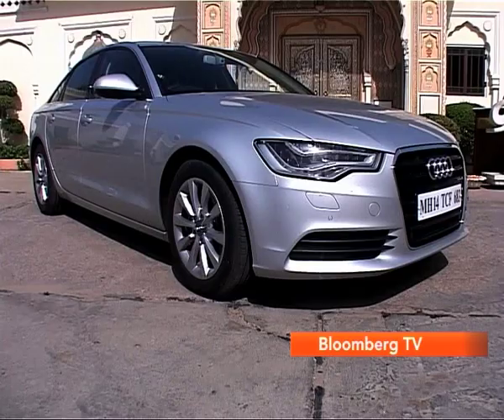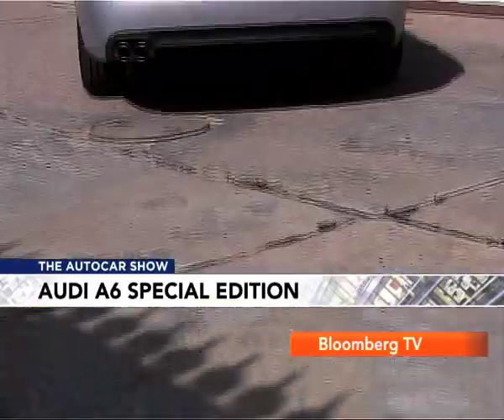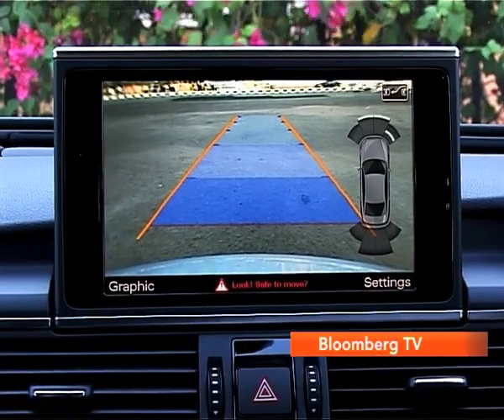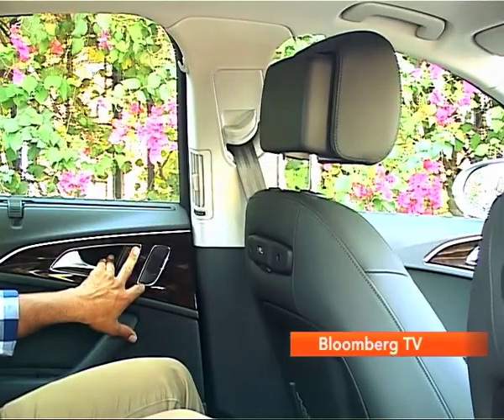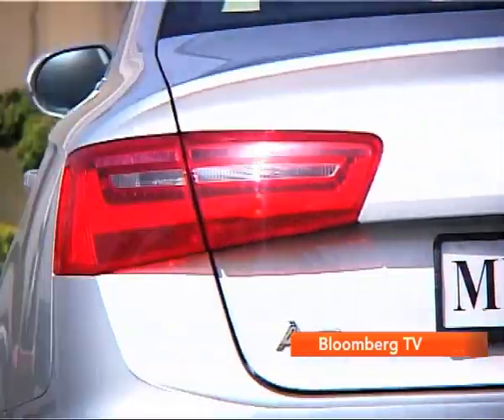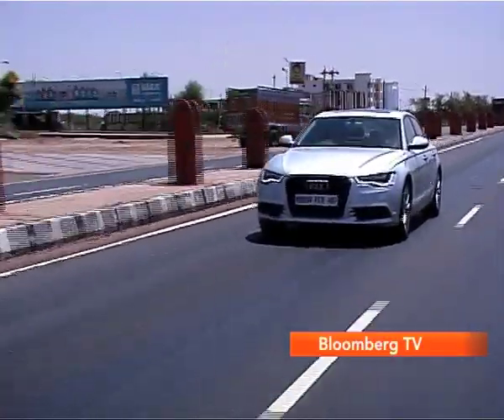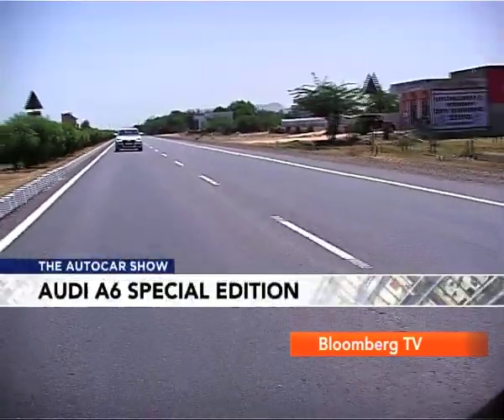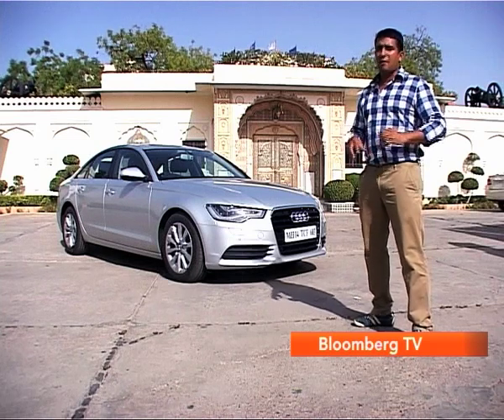Audi A6 | Comprehensive Review | Autocar India